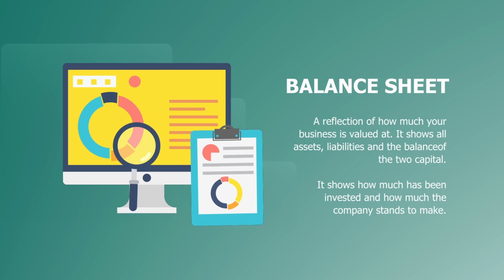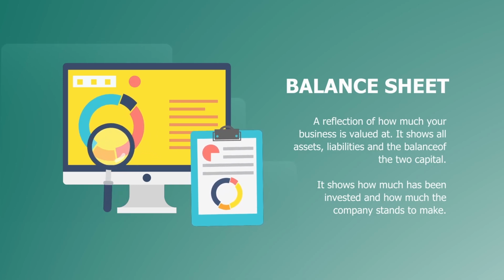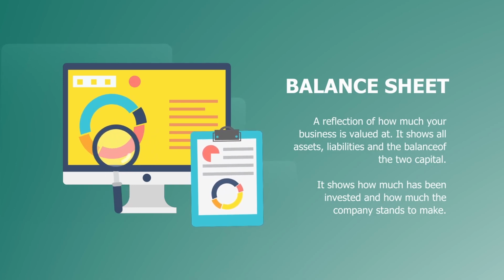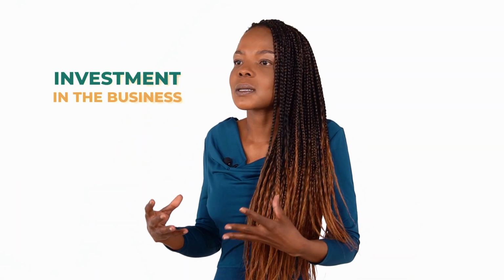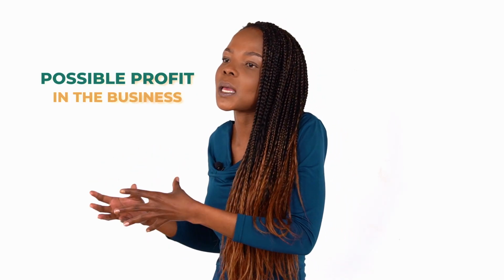Friends with Money Episode 12: Balance Sheet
In this episode we are going to learn about BALANCE SHEETS. This is a reflection of how much your business is valued at. Its job is to tell potential investors what all your assets and liabilities are, how much has been invested, and how much a company stands to make.

LIKE and FOLLOW our Mebala Entrepreneurs page on Facebook and our Mebala Youth Studios YouTube Page to keep up with all our FriendsWithMoney episodes!

Mebala Youth Studios has partnered with N&M Productions and Top Power Pictures to bring you financial lessons with a professional, and interviews with young entrepreneurs and entry level earners to help you make financial literacy easy and accessible.